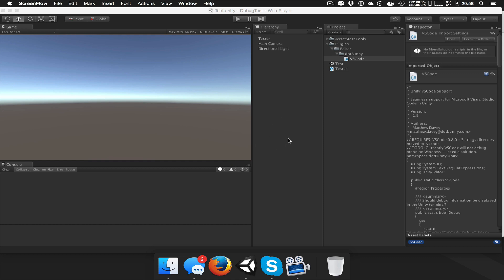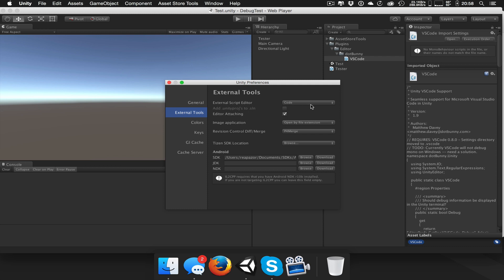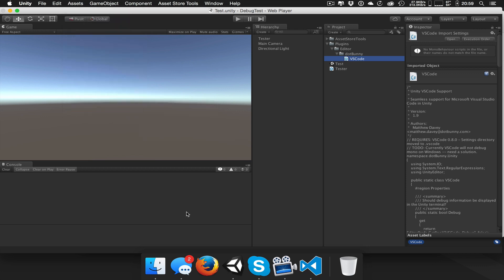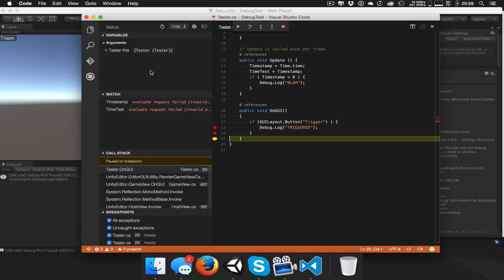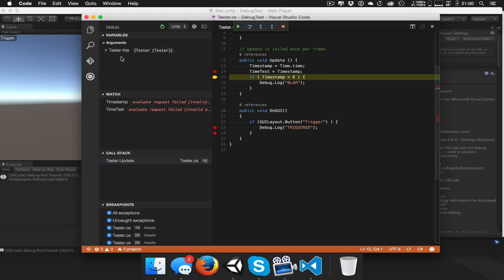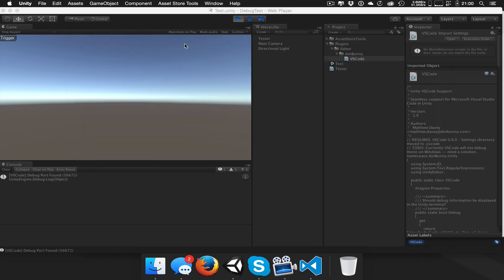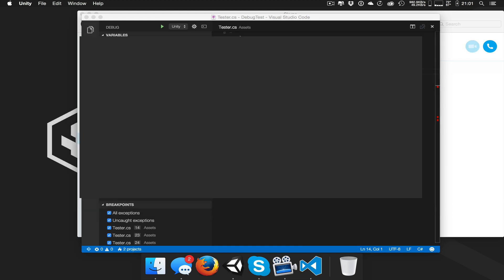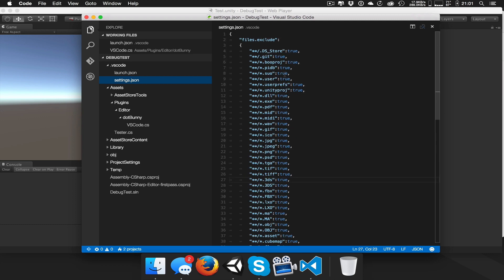Visual Studio Code Integration for Unity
A quick video showing how to use the plugin.

Originally from September 4, 2015.